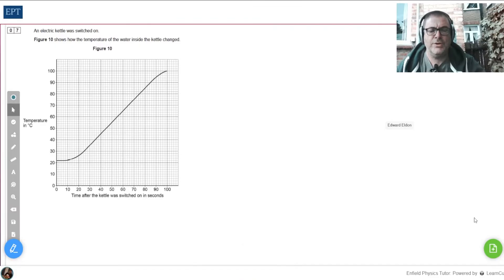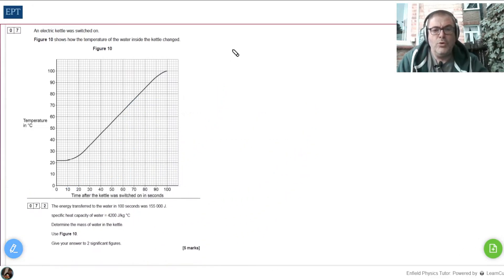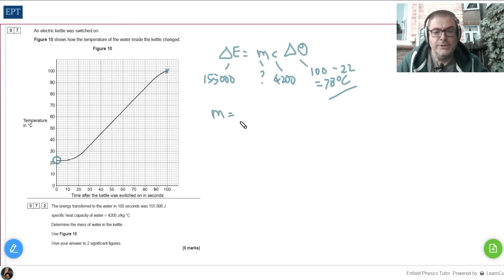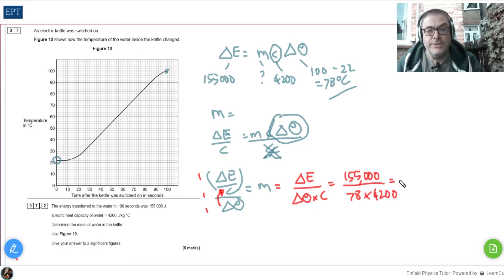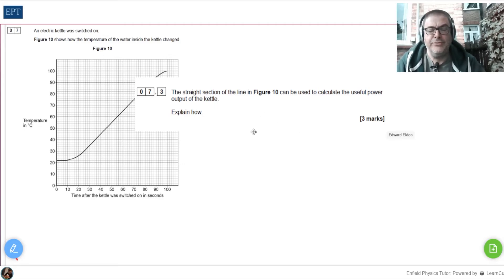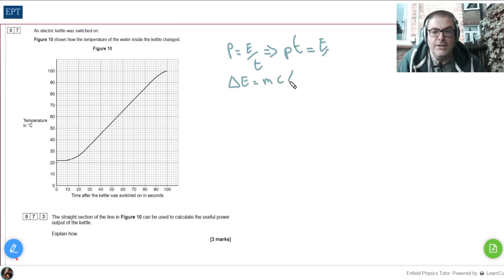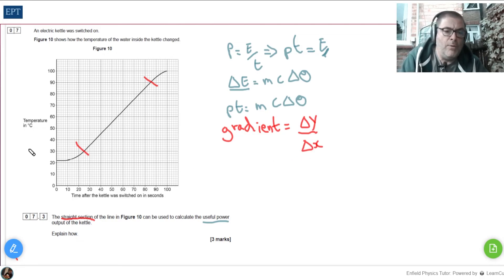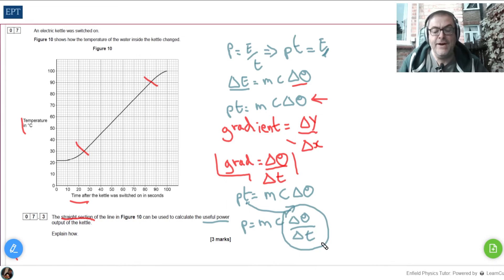AQA Physics 2020 P1 Q7 - An electric Kettle is switched on - Specific Heat Capacity and Power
Here's a walk through of AQA 2020 P1 question 7. We discuss energy changes as you heat up some water in a kettle - very exciting indeed, but this question has difficult last part which involves proving that the gradient of temperature/time graph can give the power of kettle. Awesome

We also have to find the mass of water in that kettle given the energy supplied.

With worked answers and and clear explanations brush up on your understanding of energy changes, specific heat capacity and even gradients of graphs.